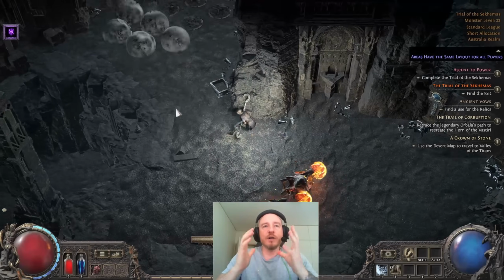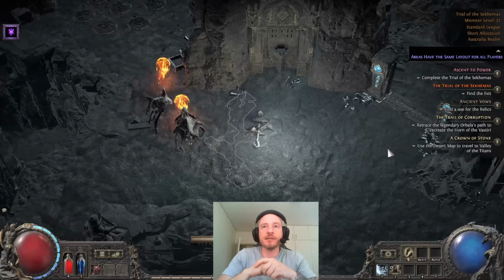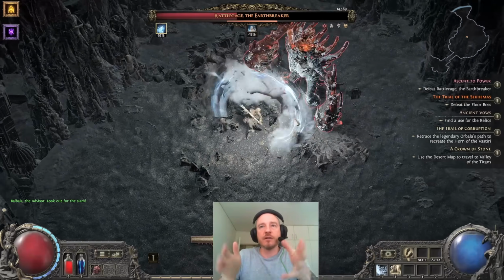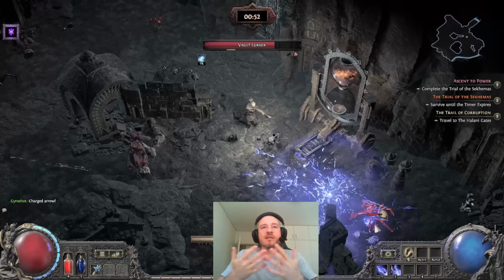PoE 2 Trial of Sekhema Guide - How to Ascend the FIRST TIME?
Trial of Sekhemas is the first Trial of Ascension in Path of Exile 2. You have to pass the Trial of Sekhema as part of your PoE 2 Ascension. The Trial of Ascendancy is rather hard, but not impossible, and these few tips will help you get your PoE 2 Ascendancy much easier as a PoE 2 Beginner!

📑 VIDEO CHAPTERS 📑

00:00 - Intro
00:25 - Trial of Sekhemas Guide
10:00 - Final thoughts